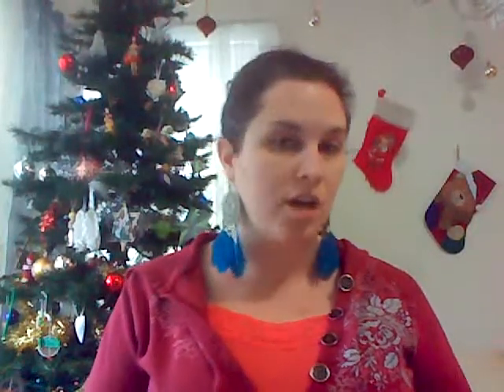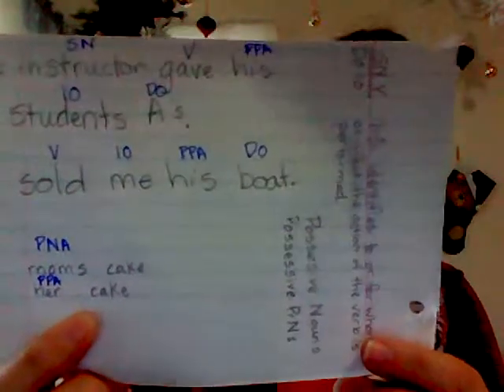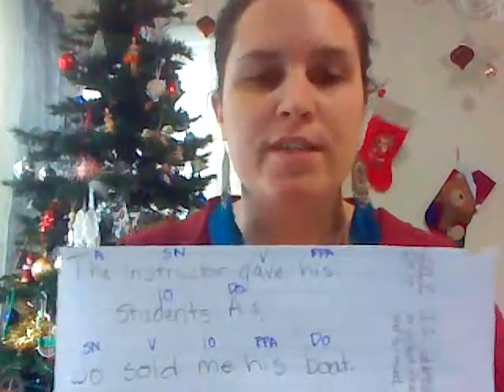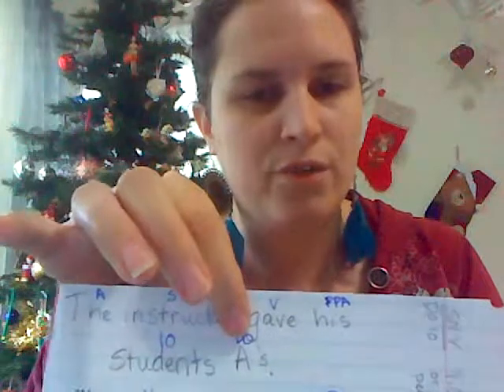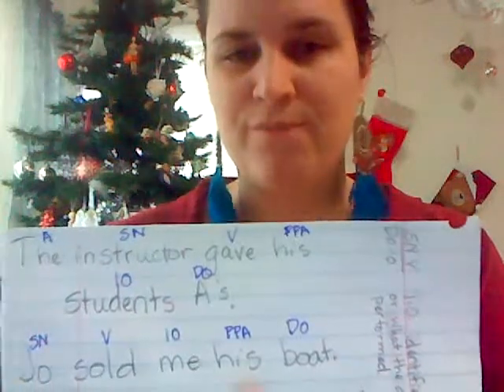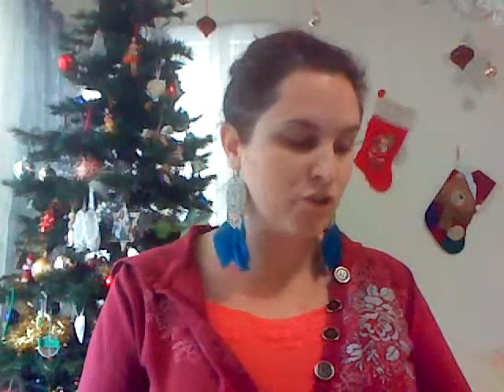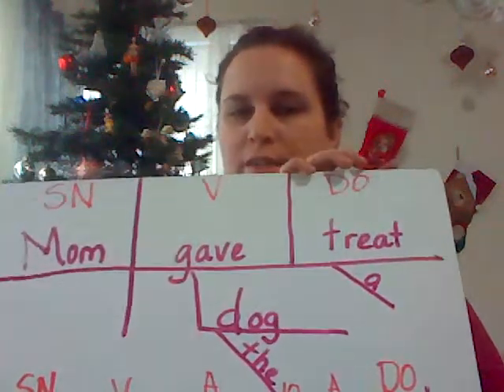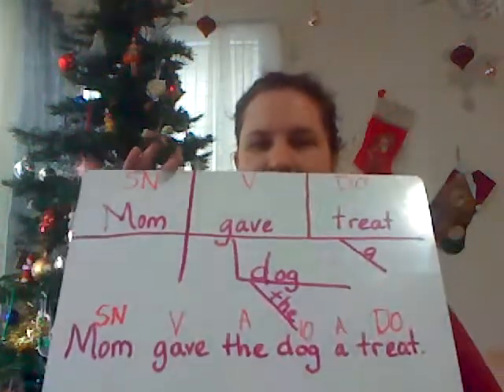Crash Course Grammar Basics Part 3